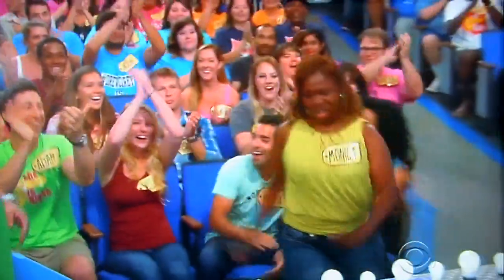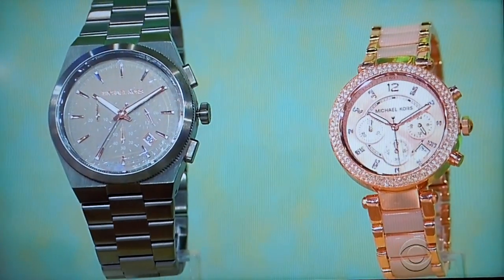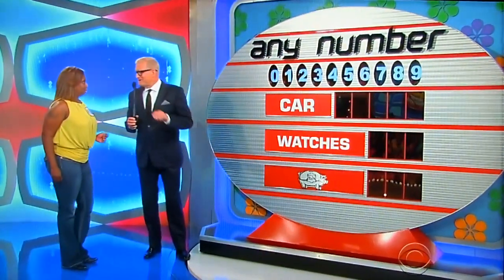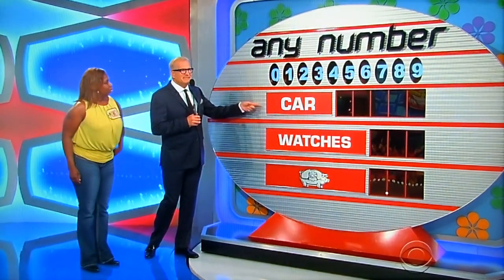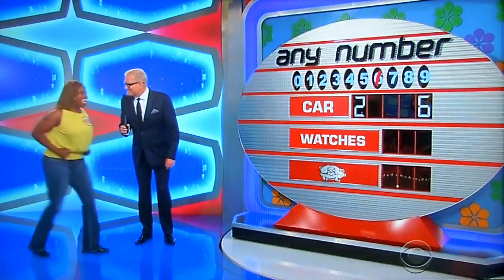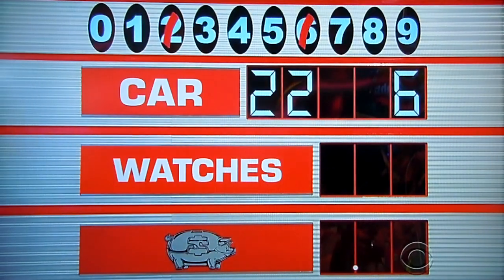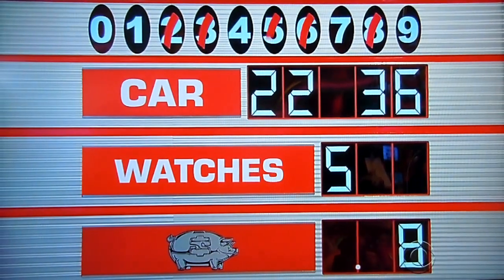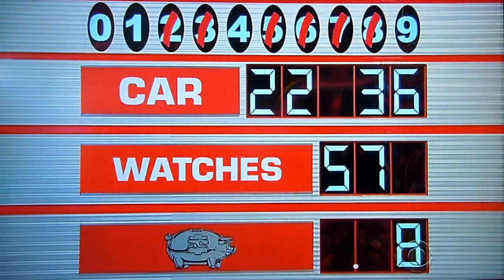The Price is Right - Any Number - 12/30/2015